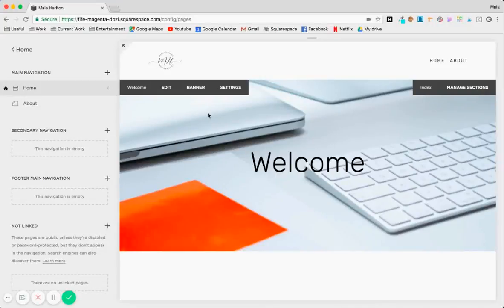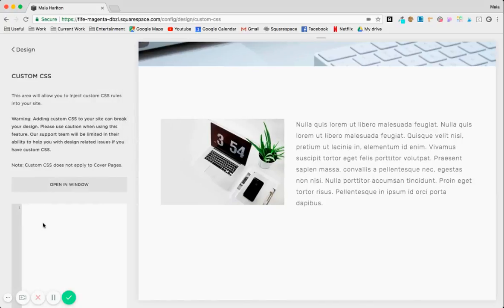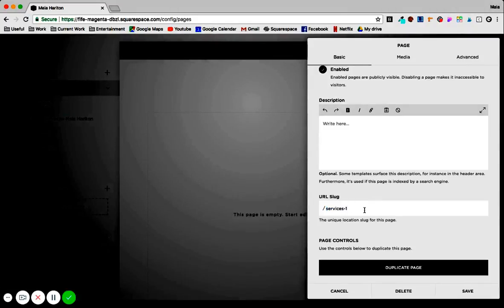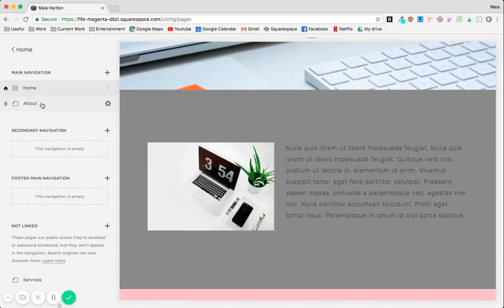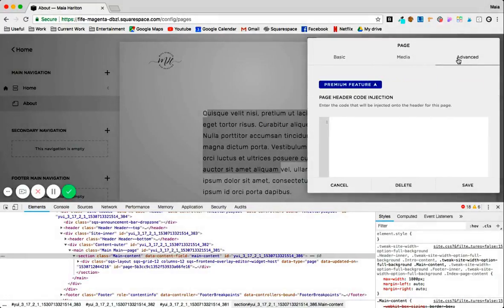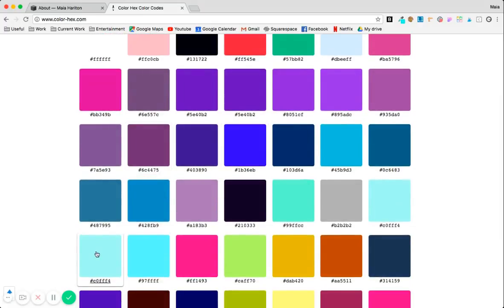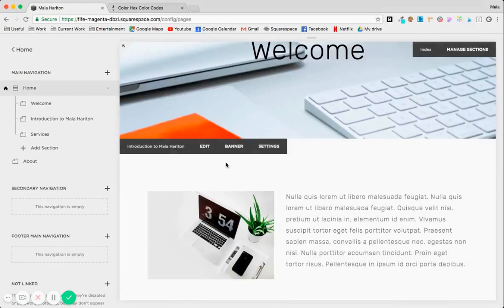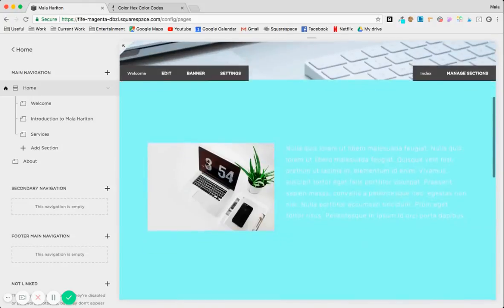How to add a background color to a banner or a page on Squarespace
This is a video going over how to add a background color to a banner or a page on Squarespace with the Brine template. I would love to hear from you!

Please leave me any questions or video requests.